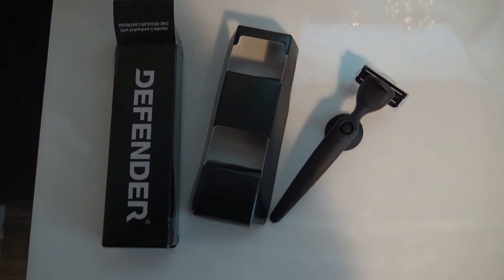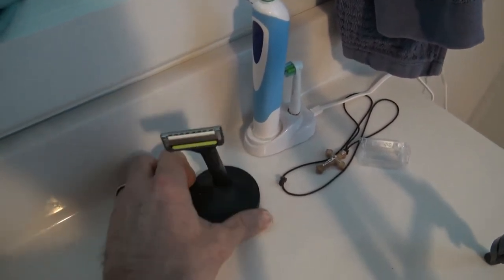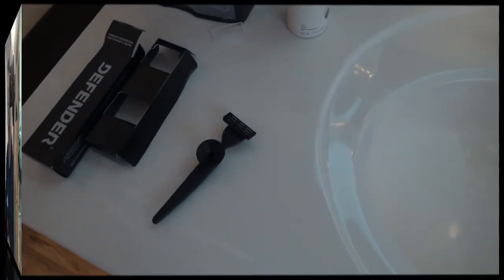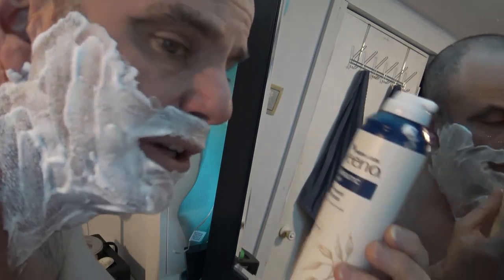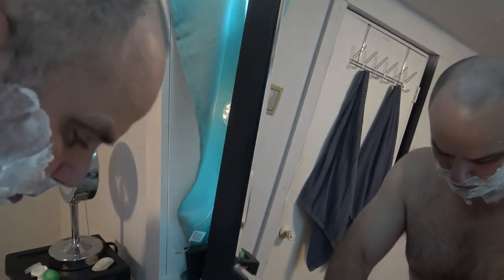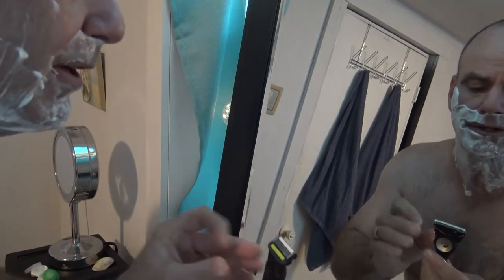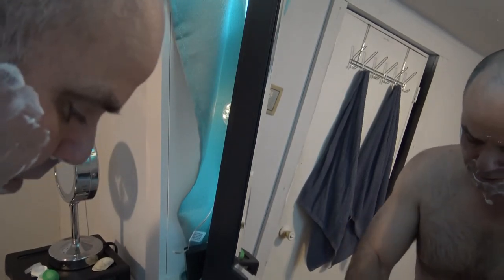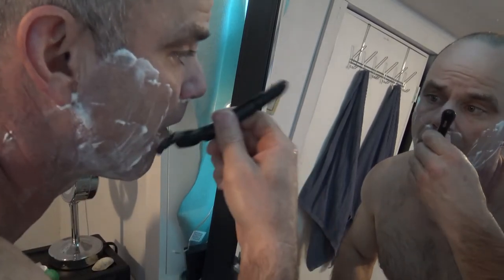Defender Razor Review | Defender Razor Vs Gillette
This is our Defender razor where we put it to the test vs Gillette...